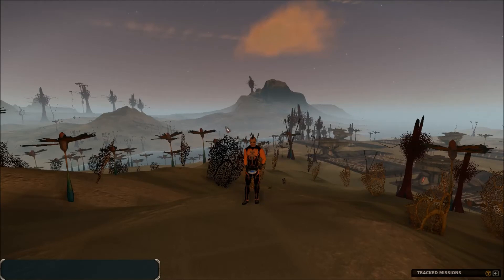Vacation - Questions For Fans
Hey Guys Im going on vacation this week, New Videos will be put up after the 12th of May.